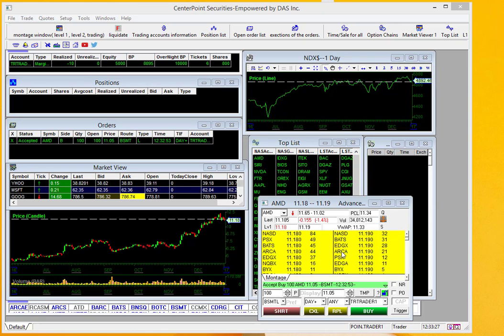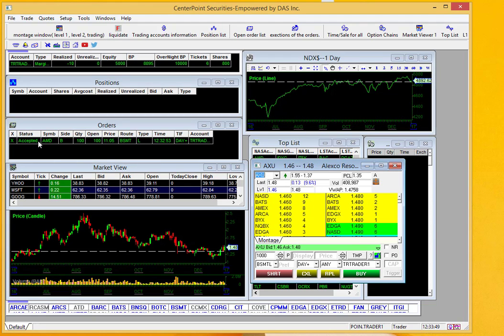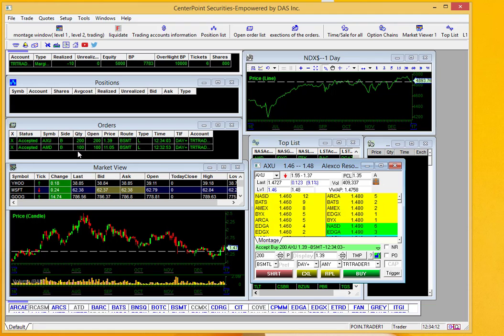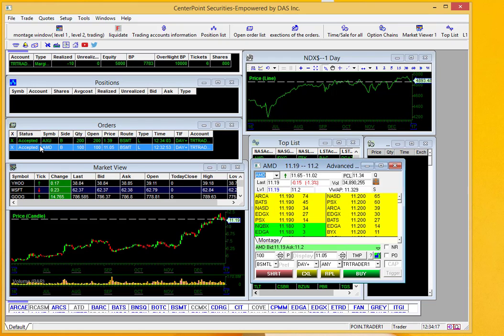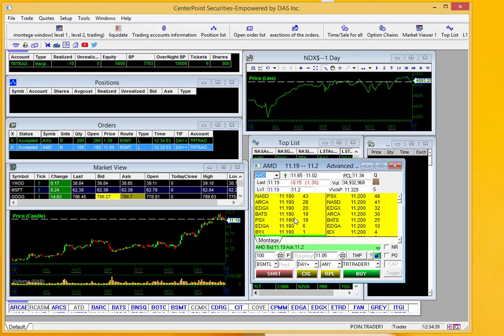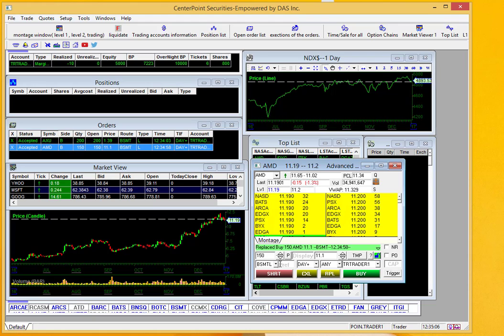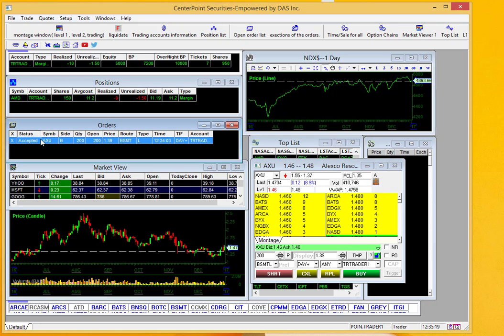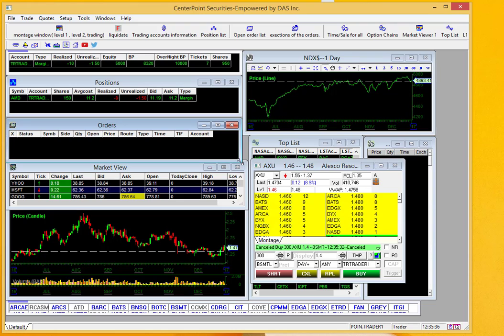CenterPoint DAS Trader Tips: Editing and Replacing Orders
Learn how to edit open order and use the RPL (replace) button for easy order modifications.